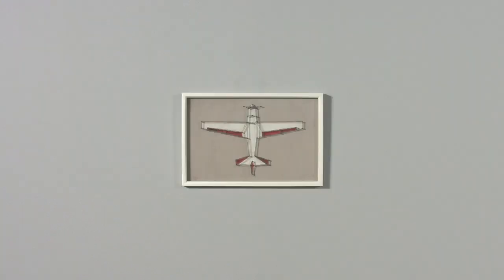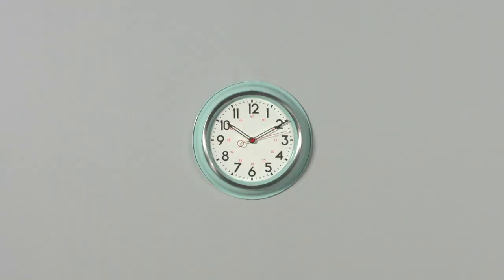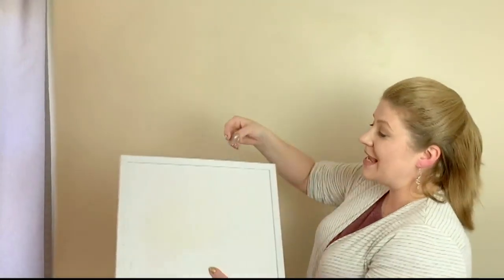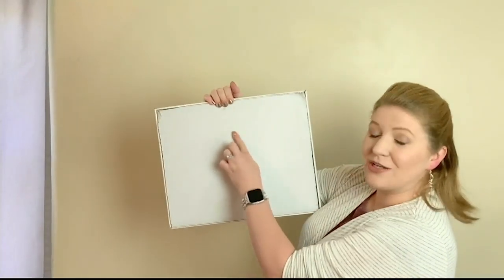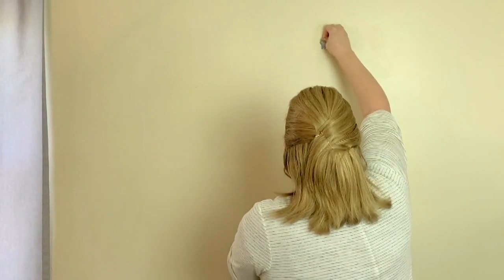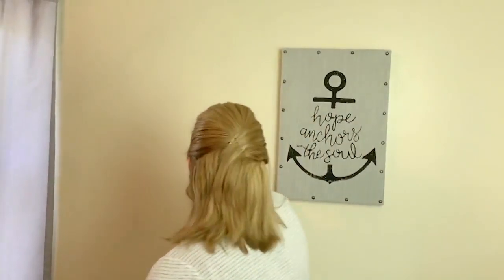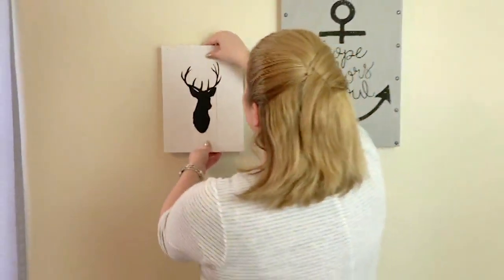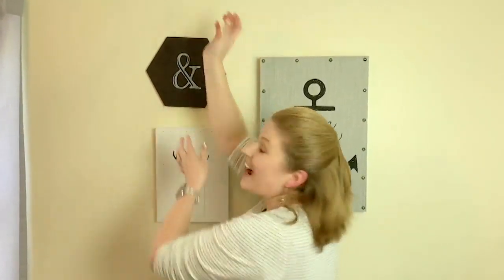High and Mighty 20 20LB Picture Hanging Hooks on QVC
High and Mighty 20 20LB Picture Hanging Hooks

Have a spot to hang art, picture frames, mirrors, and more? Don't have the time to worry about tools? Simply place and push these hanging hooks in that special spot to feature your favorite decor.